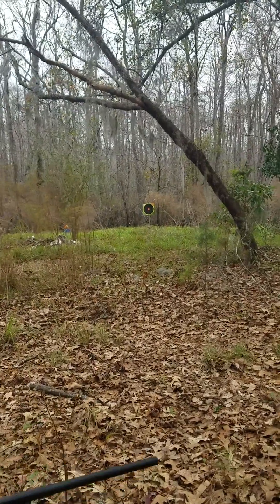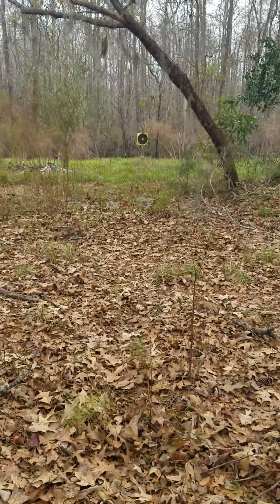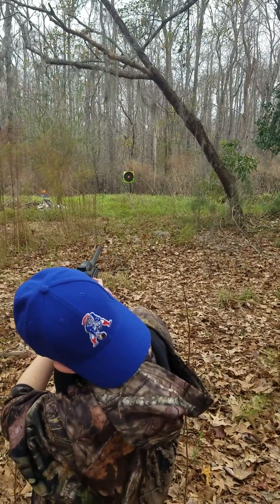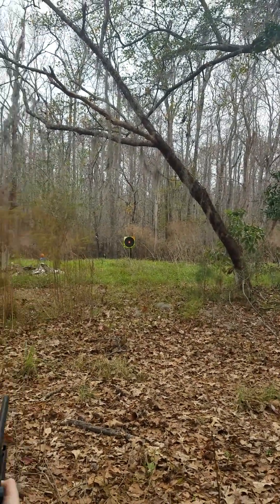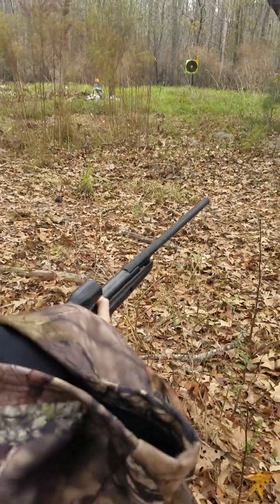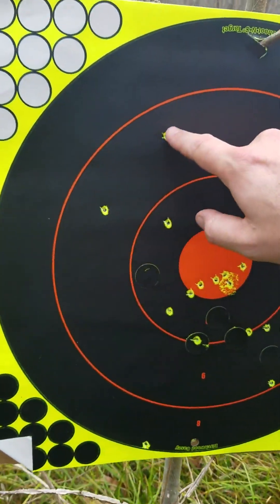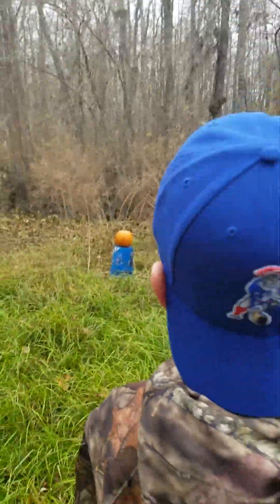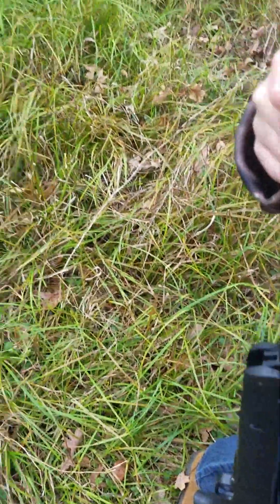Noah (Christmas 2019)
Noah shooting his 22 pellet rifle